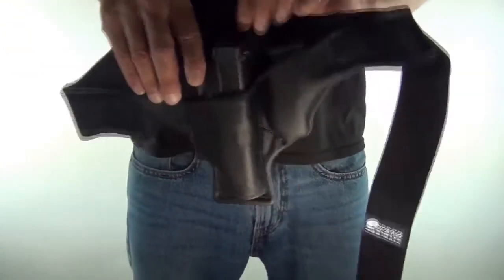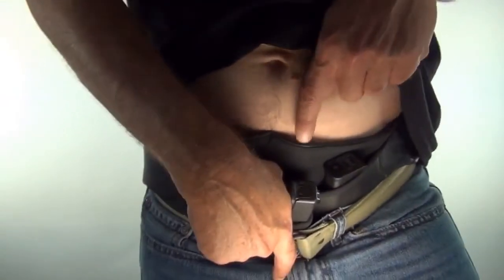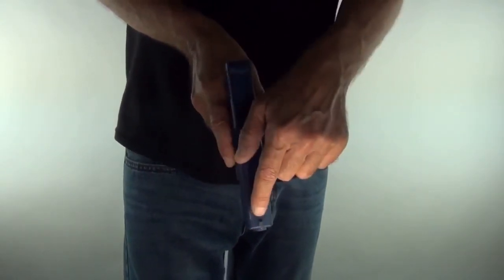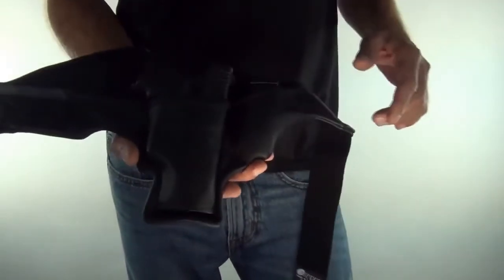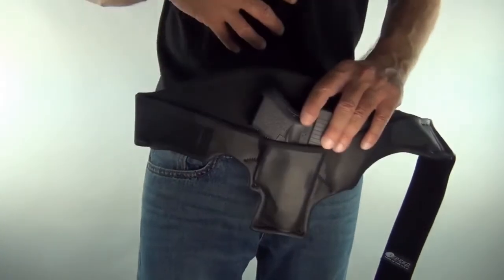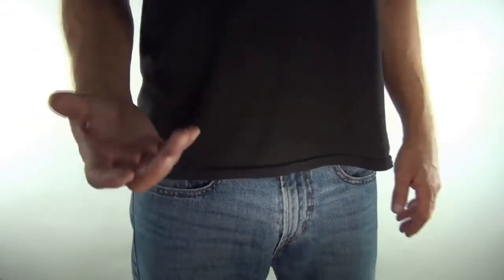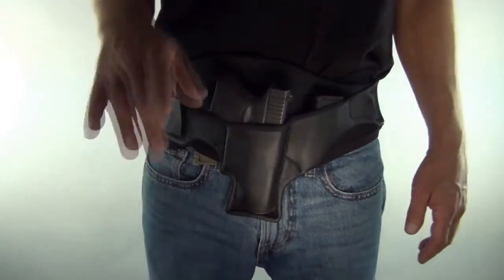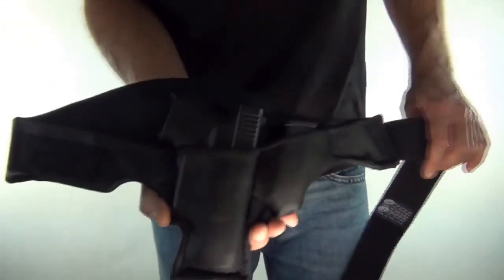Holster Details (Part 2) The Draw & Holster Comfort | 3 Speed Holster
The 3 Speed Holster was originally designed for (and by) undercover law enforcement. Engineered and custom built to fit your body size, handgun, and spare magazine. There's much more to this holster than meets the eye. for (straight to the point) Info, Photos, Videos, Testimonials, etc.

3 Speed Holster
3050 NE 9th Ave.
Ft. Lauderdale, Fl.
33334